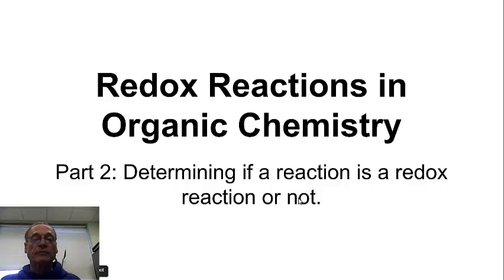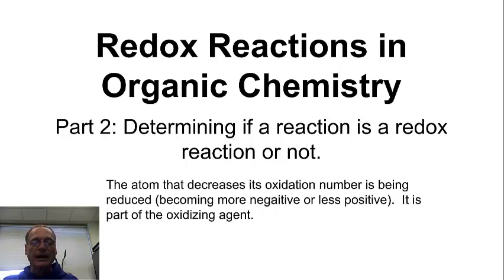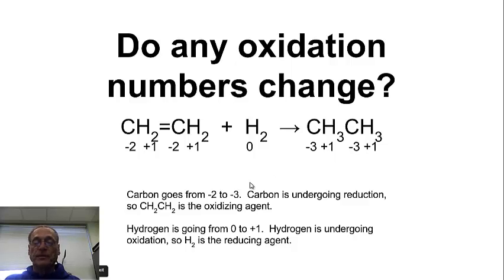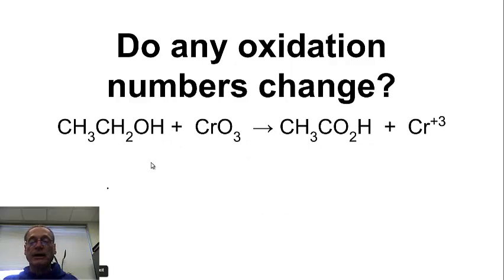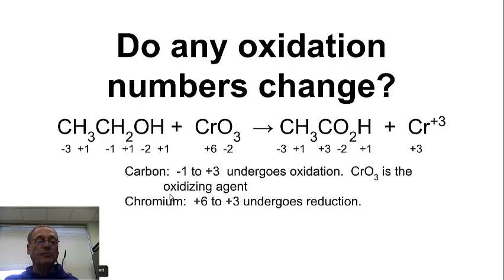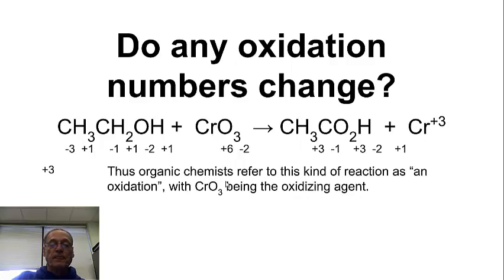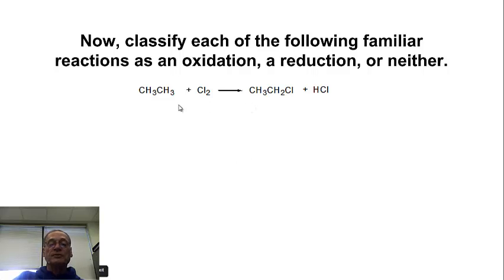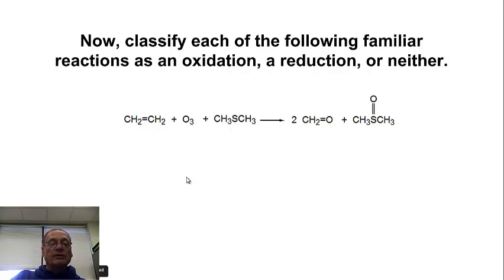Ch 10B.4B Redox Part 2 Reactions